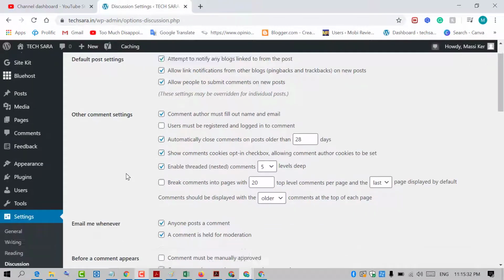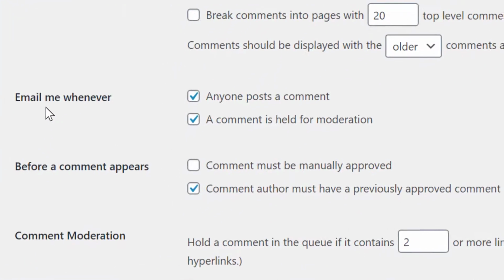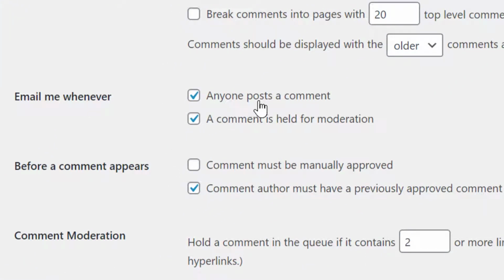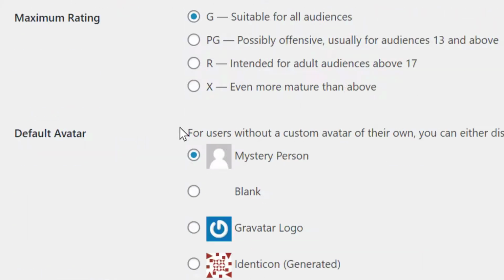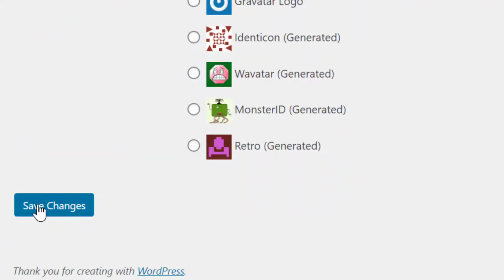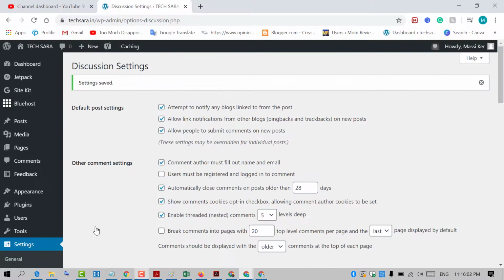How to Turn Off Comments Notifications in WordPress | Disable Comments Notifications in WordPress